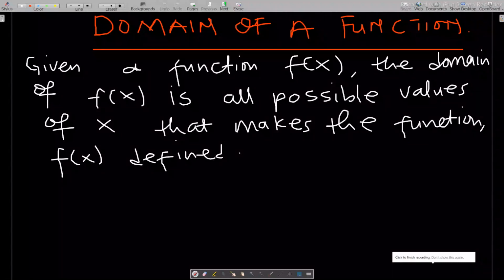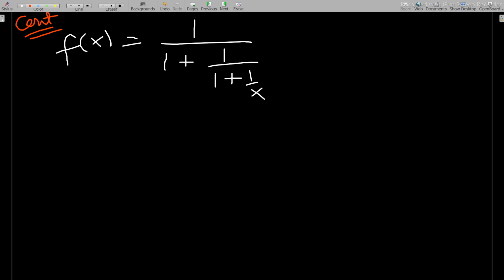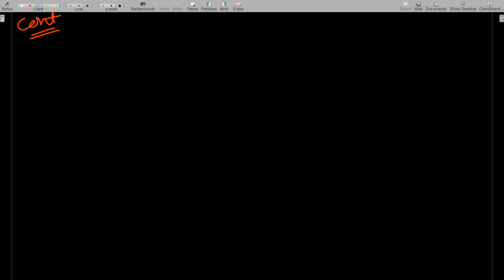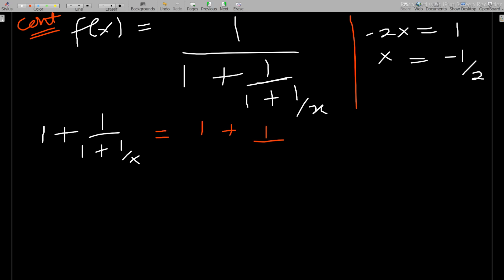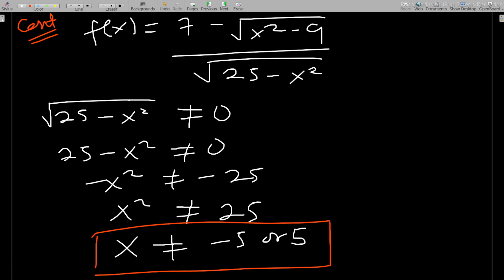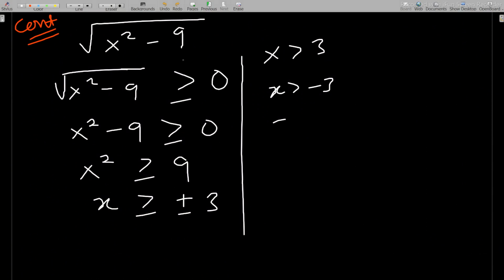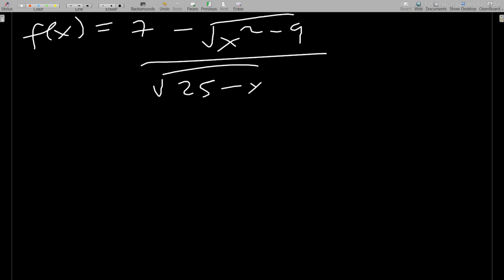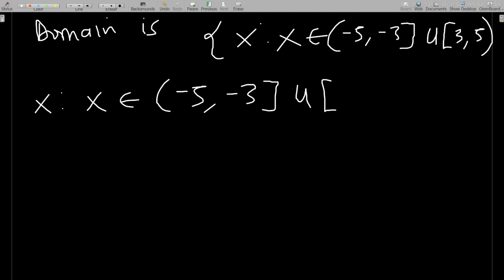Domain of a function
This video takes you through Domain of a function By Mexams